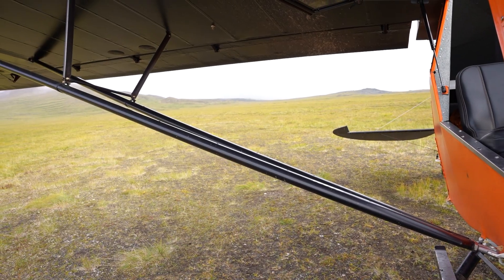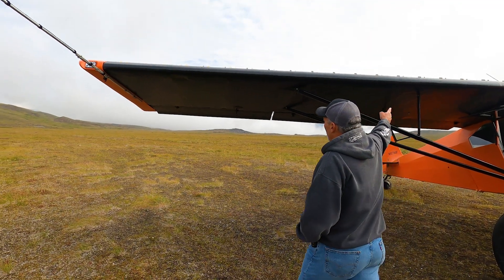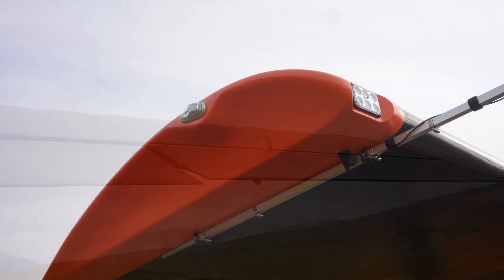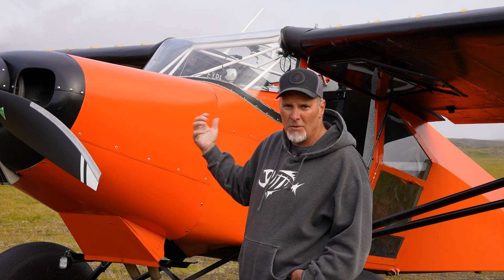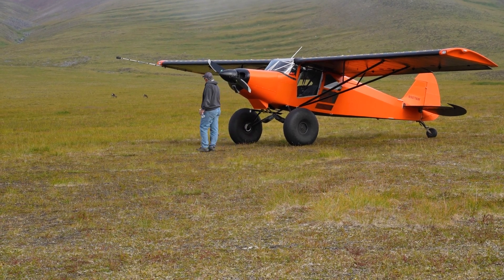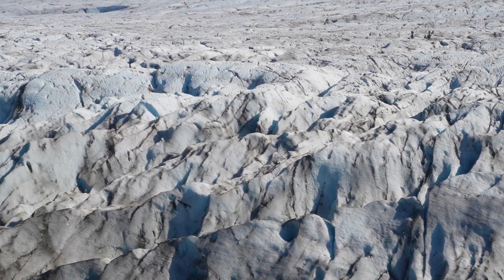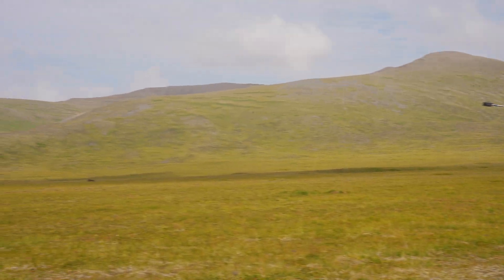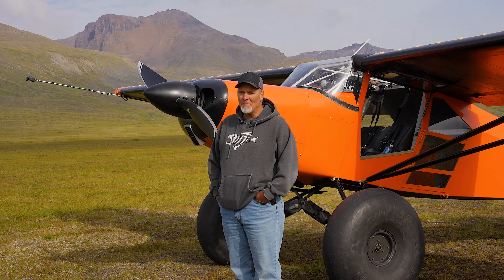You Won't Believe This Airplane's Wild Makeover!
Hi, I'm Pat, and I'm excited to share this unique experimental airplane build with you. This bird started it's life as a standard Piper Pacer PA22 airplane before becoming the Stretched Pacer, also known as a Super Pacer or Bushmaster that you see today. This incredible bush plane is perfect for exploring the diverse landscapes of Alaska and it's a testament to how an aircraft can evolve and be modified for off airport flying.

Let me take you on a quick walk through of my experimental Bushmaster. The fuselage is stretched 22" and it has 4' wing extensions for a 37' wingspan. The power plant is a 200hp Lycoming I0360 angle valve engine coupled with an MT constant speed propellor. it is covered in Oratex, has 3" extended cub gear, 35" Alaska Bush Wheels, oversized tail feathers, along with many other mods. It has Auxiliary fuel tanks plumbed for direct gravity feed making max fuel capacity 84 gallons. It's equipped with a Garmin G3X as the main PFD.

This is an amazing experimental aircraft perfect for bush flying Alaska and off airport work including hunting, fishing, exploring, and adventures. It is essentially like a 4 place super cub but with side by side seating and a large rear cargo door that makes loading and unloading easy.

Thanks to Daniel Macaroni at  @AirplanesInTheWild and @Sportaircraftseats  for the creation of this video.